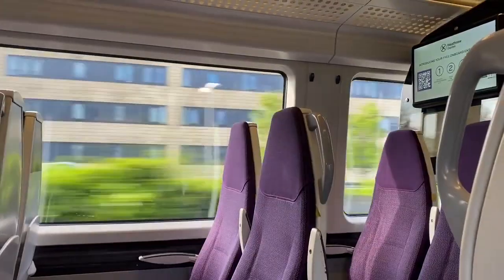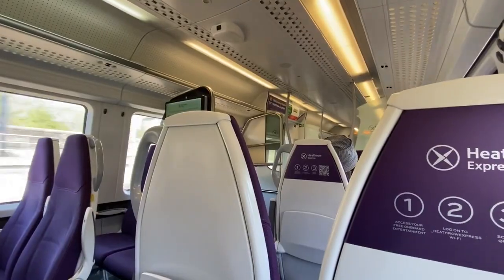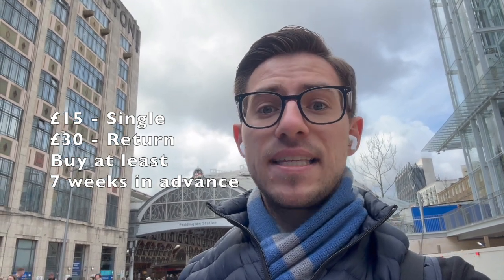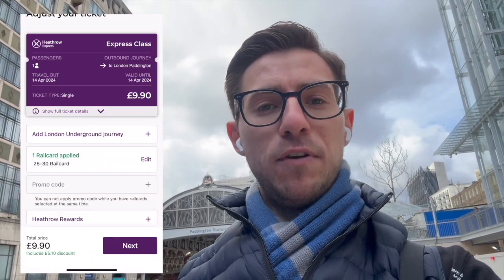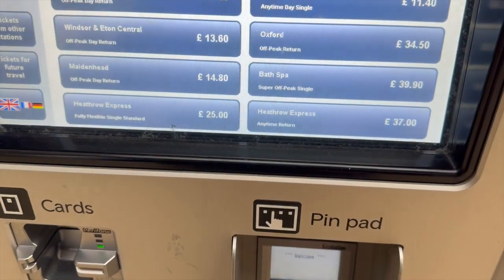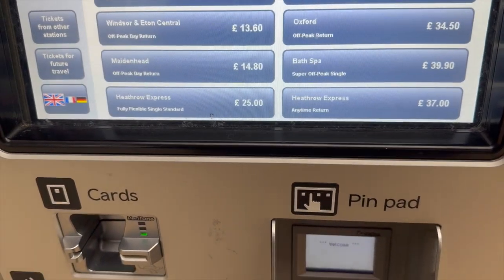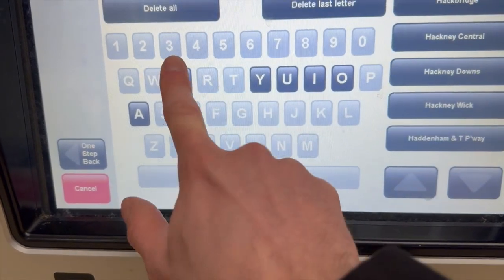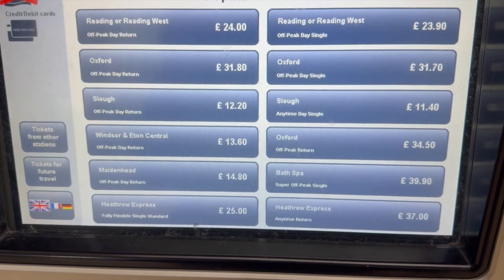How Heathrow Express Quietly Discontinued Their Cheapest Tickets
The Heathrow Express no longer offers the previously cheapest available £5.50 single advance tickets. In this video I go through what they have been replaced with. I also provide the latest pricing information on travelling between London and Heathrow Airport using the Heathrow Express, the Elizabeth Line and the Piccadilly Line.

Follow me on Threads: @max__Travels